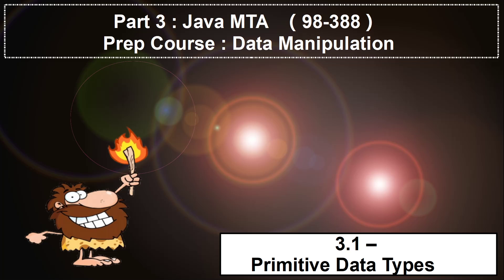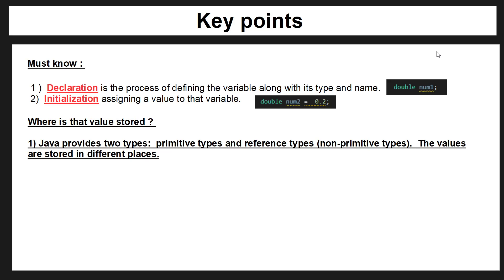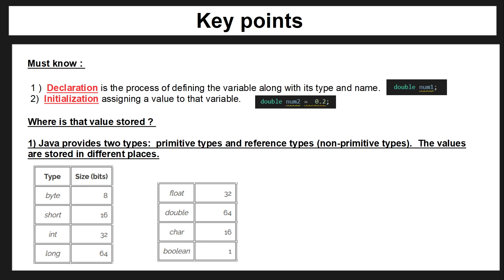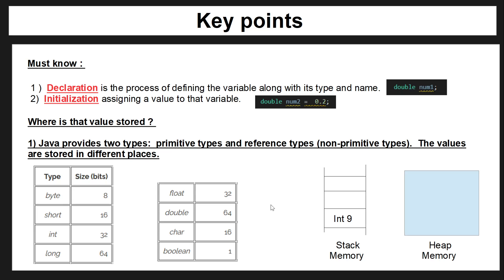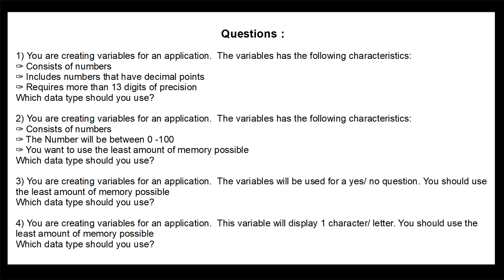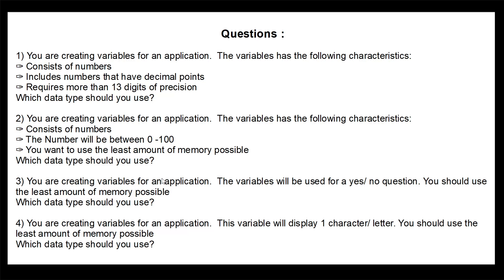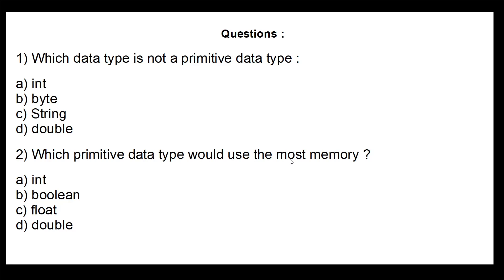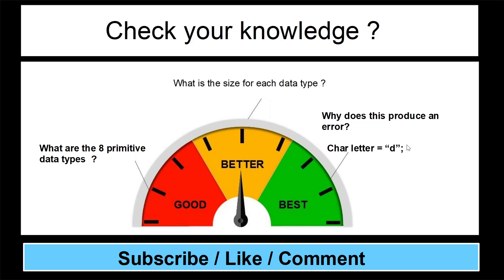3.1 - Java MTA - Data Manipulation - Primitive Data Types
This is part 3 of the course, and in this sections we will be looking into data manipulation for Java

Data Type  Size  Range
byte         1 byte   -128 to 127
short         2 bytes   -32,768 to 32,767

int                 4 bytes  -2,147,483,648 to 2,147,483,647
long         8 bytes  -9,223,372,036,854,775,808 to 9,223,372,036,854,775,807
float        4 bytes  Stores decimal numbers of 6 to 7 decimal digits
double           8 bytes  Stores decimal numbers of 15 decimal digits
boolean  1 bit  true or false
char        2 bytes  Stores a single character/letter